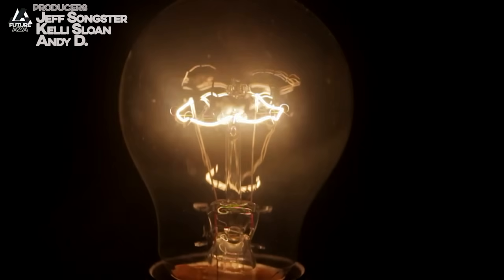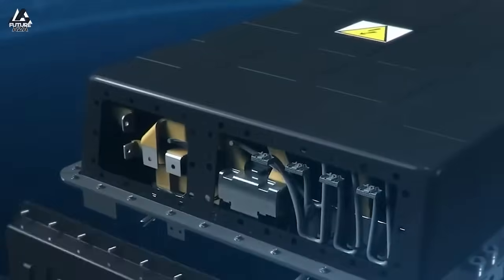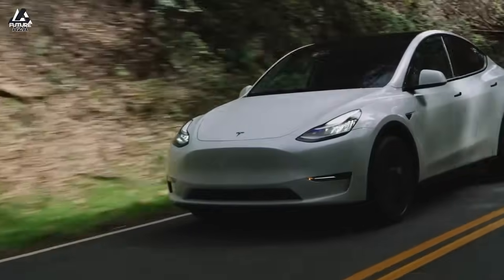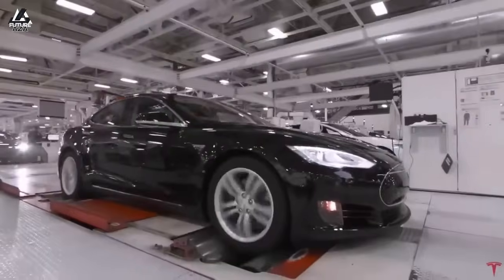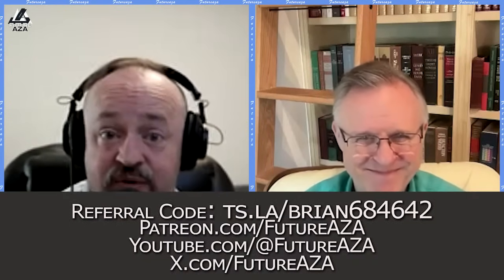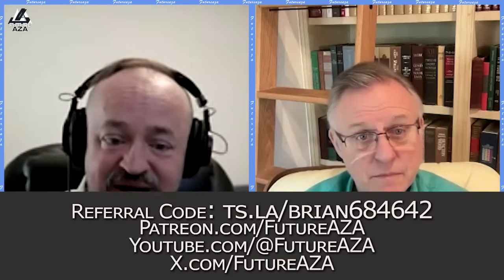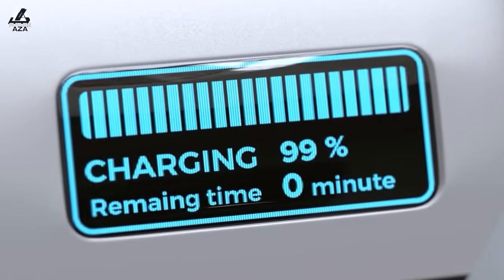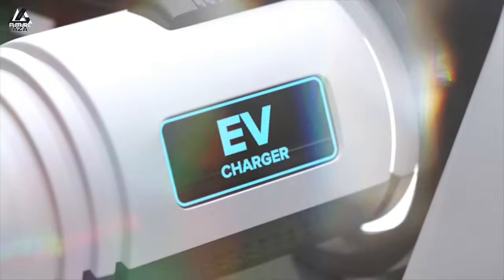Tesla's Game-Changer: LFP Battery Swap Option!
Or follow him on Twitter here:
 /randywkirk1

You can support even better content creation Different methods offer different benefits like early access, bonus content, and less (maybe even no?) ads.